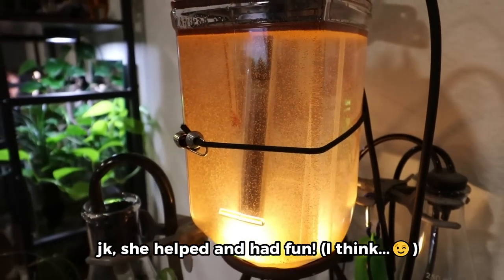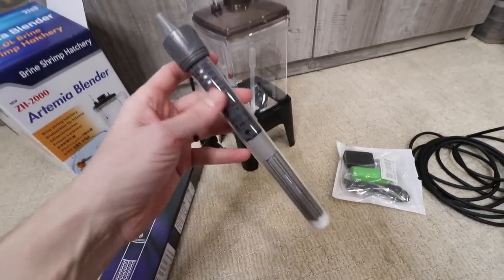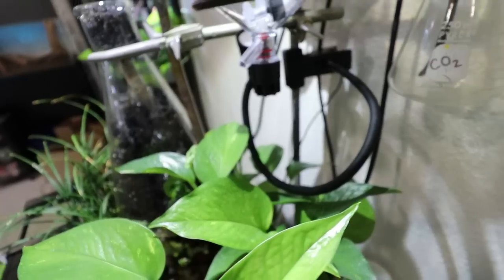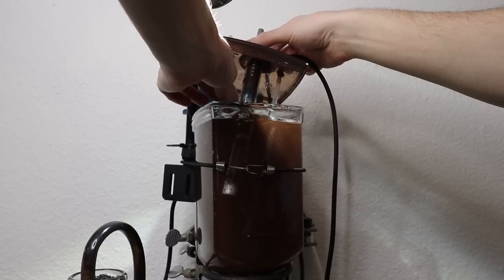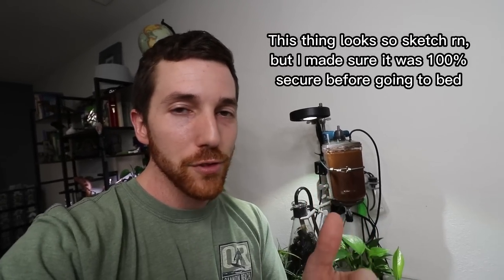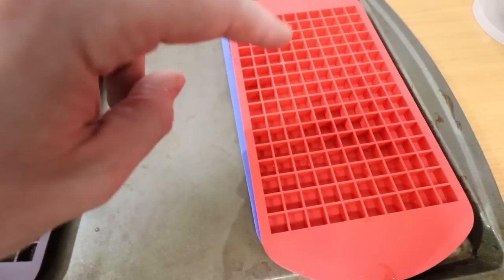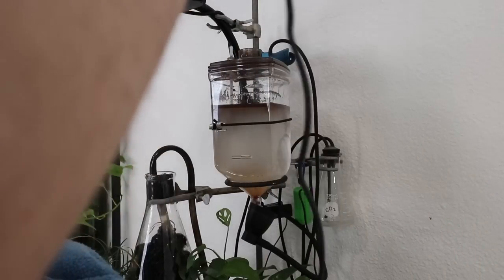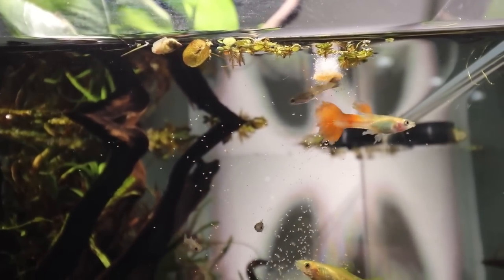I Froze 17,000,000 Sea Monkeys (Liquid Fish GOLD)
Make Your Own Brine Shrimp At Home ⬇️

🤓 Article With All The Stuff You Need
Atremia Blender (vessel)
Fritz Salt
Heater (optional)
Bendy LED light
Mini Ice Cube Trays
Infrared Thermometer

Fritz Bacteria/Water Conditioner

Today we setup a brine shrimp hatchery to feed our aquarium fish! Baby brine shrimp are extremely healthy for your fish because they are non-processed and very high in proteins and healthy fats! This is a full tutorial on how to make your own baby brine shrimp hatchery at home and have tons of shrimp ready to feed in 24 to 36 hours.

3.) AQUAPROS Stickers/Magnets/Clings
4.)
5.) Shop though the aquarium gear links above!